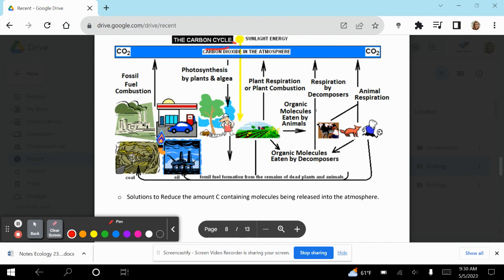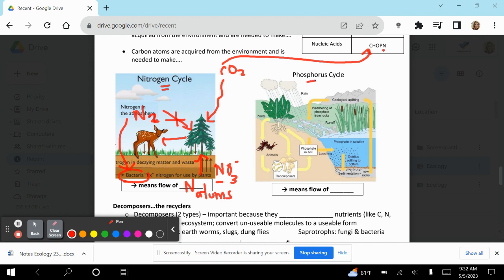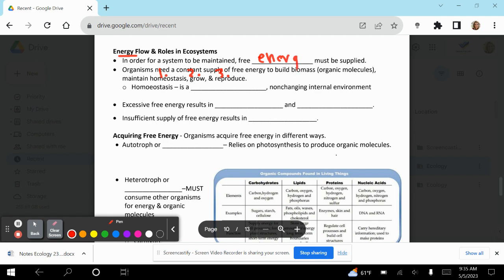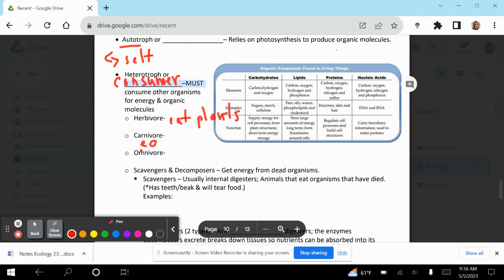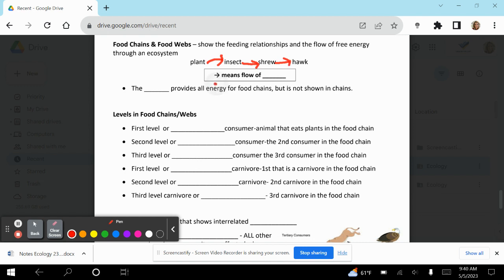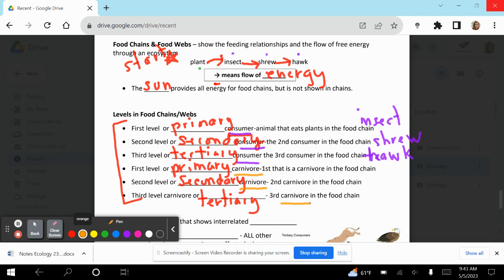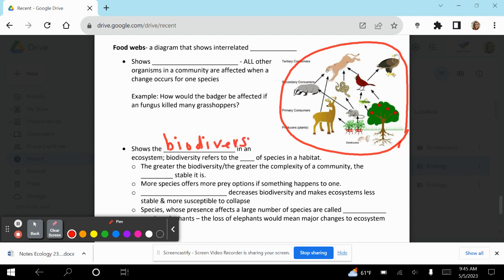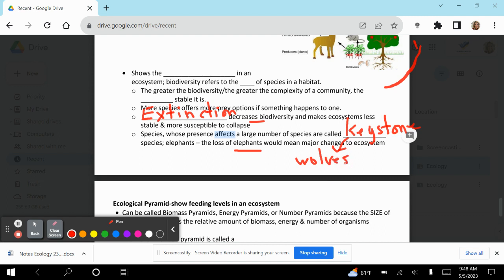Honors Bio Ecology (Unit 9, Video 4) Energy Transfer